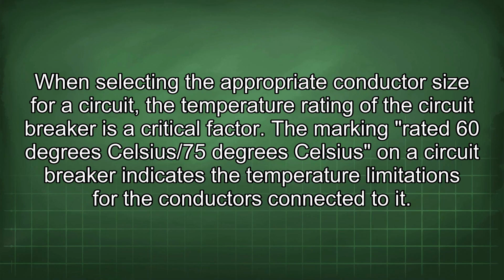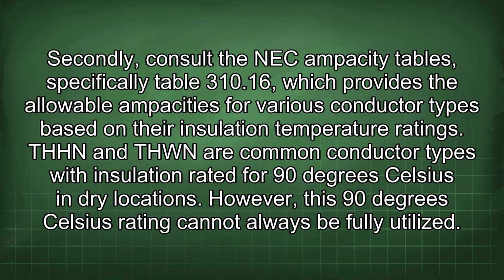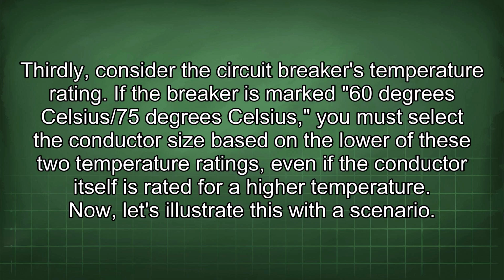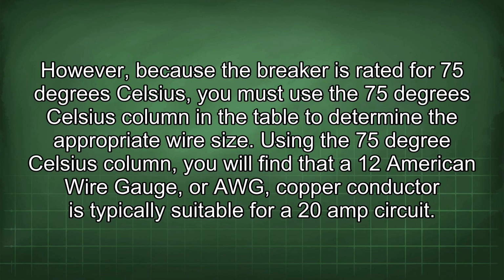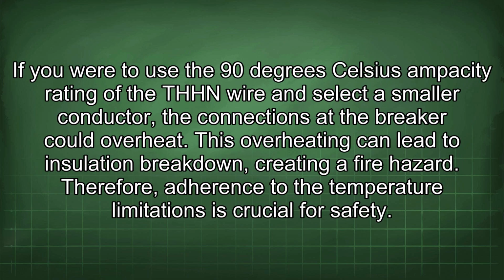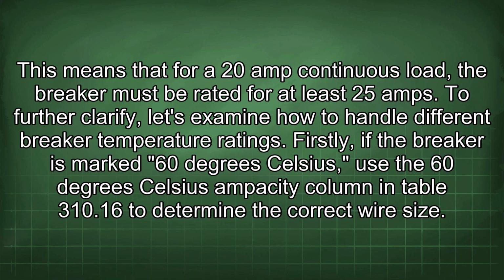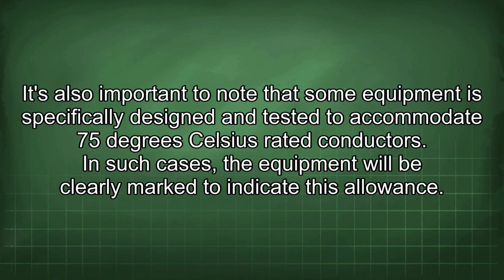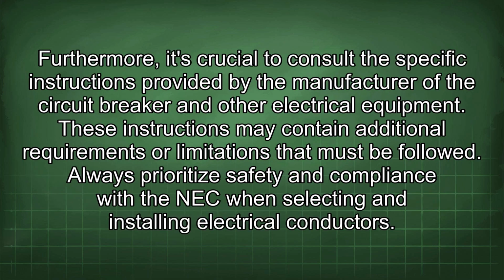Understanding Circuit Breaker Temperature Ratings for Wire Sizing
Learn how to properly size conductors based on circuit breaker temperature ratings. We'll discuss the significance of the 60 degree Celsius and 75 degree Celsius ratings. Discover how to apply these ratings when using THHN and THWN wire.